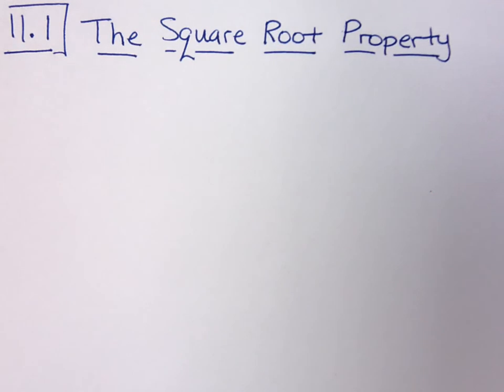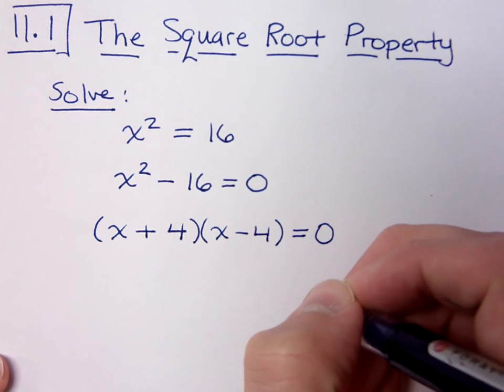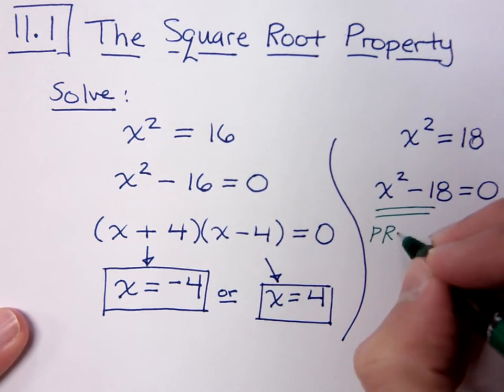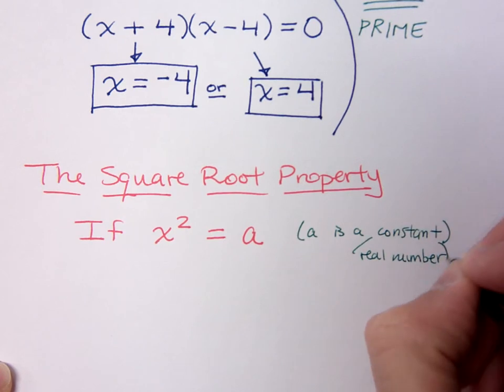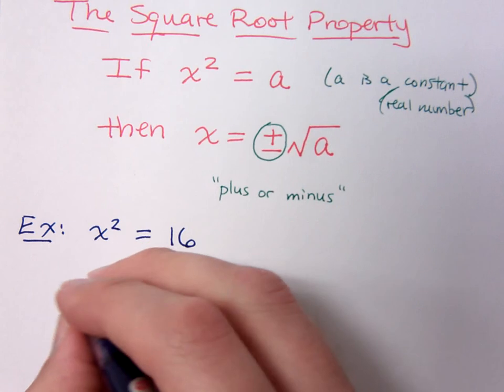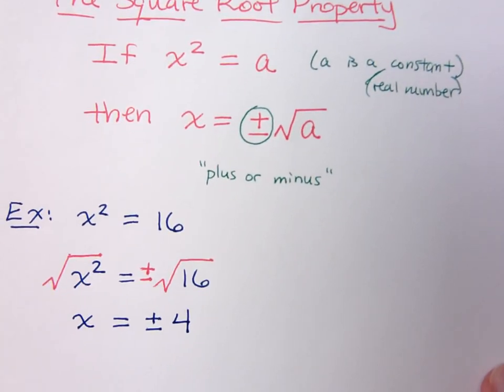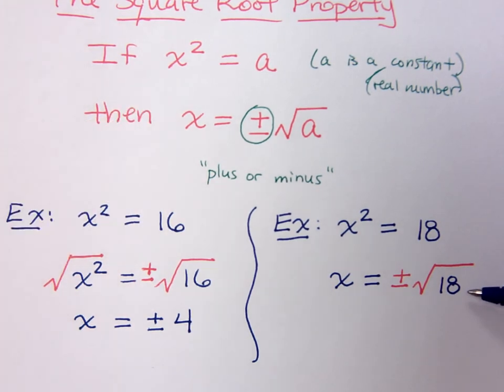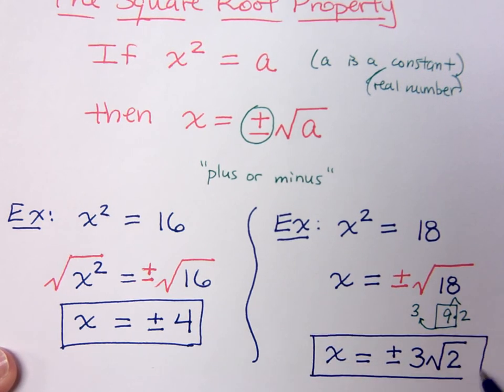Square Root Property - Part 1